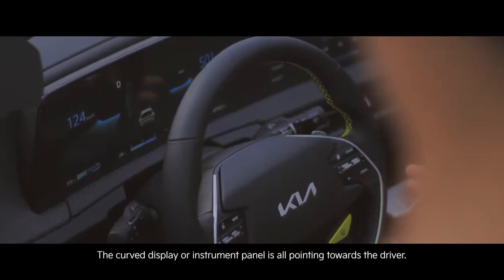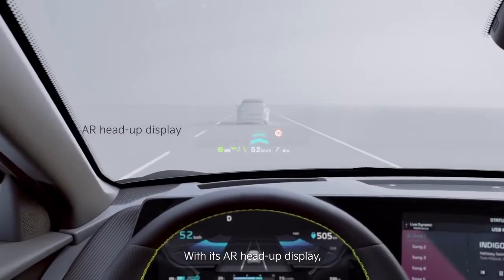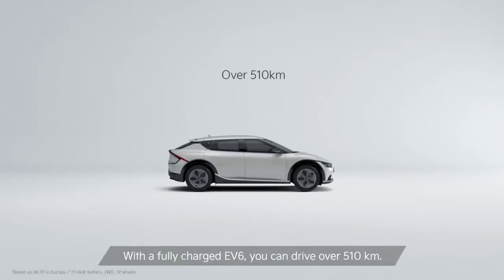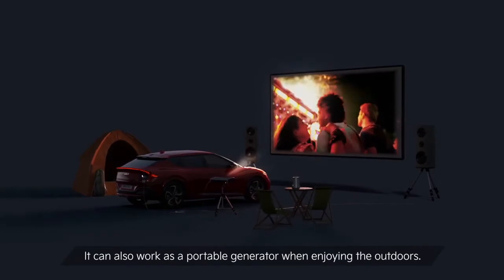All New KIA EV6! First futuristic EV of KIA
V6, Kia's first dedicated EV built on the
Electric-Global Modular Platform (E-GMP)

First applied to the EV6, Kia’s new electric-global modular platform (E-GMP) allows for a flat floor which enables diverse interior layouts. Despite the EV6’s compact exterior dimensions, its 2.9m wheelbase results in a cabin space similar to many mid to large SUVs.

EV6's 77.4kWh battery can enable over 510km driving when fully charged. This means less frequent charges and, again, more time to discover your passions.
Also available with a 58kWh battery, enough to cover all driving needs.
RWD with a single electric motor or AWD with dual motors are there to get you to your destination no matter weather conditions or terrain.

All credits to KIA
CC